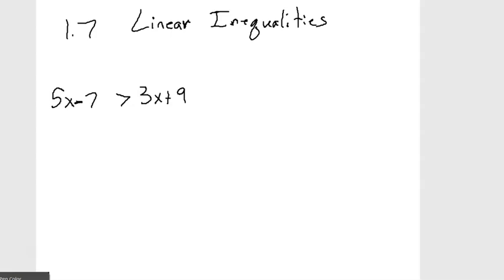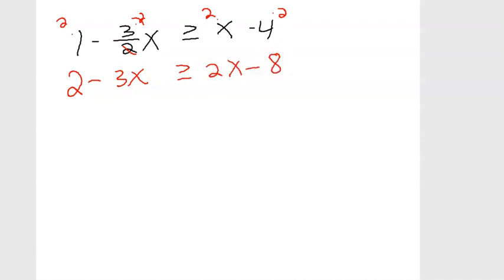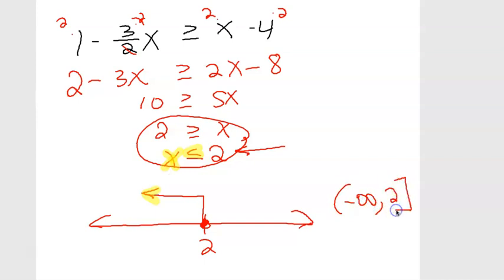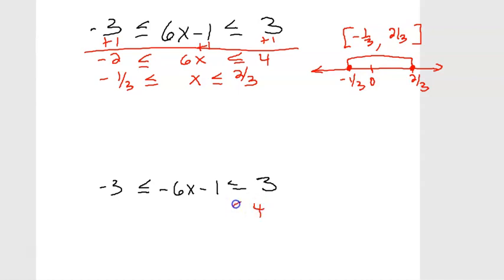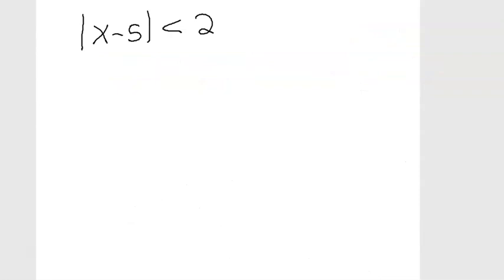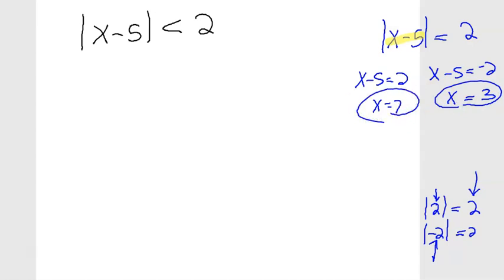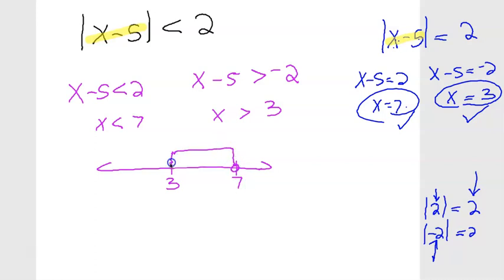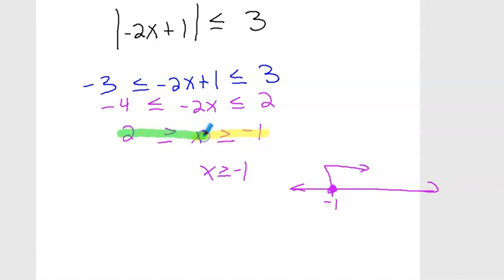Algebra3 1.7 Solving Inequalities